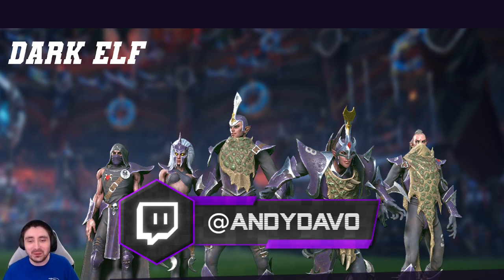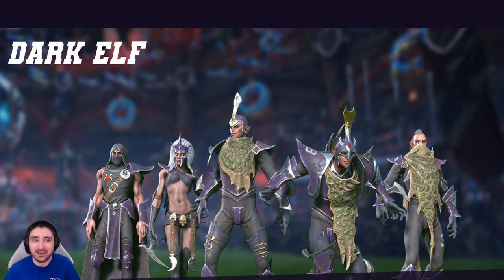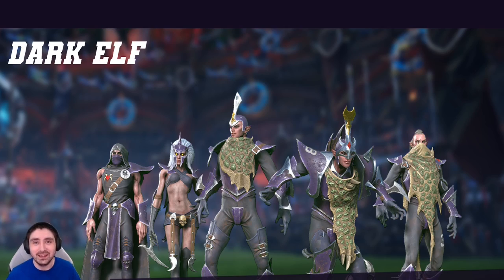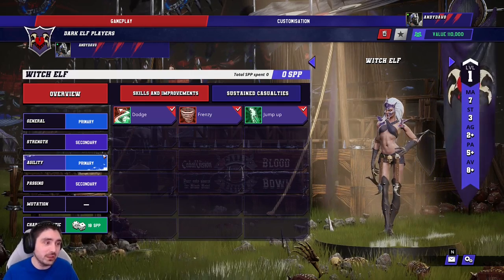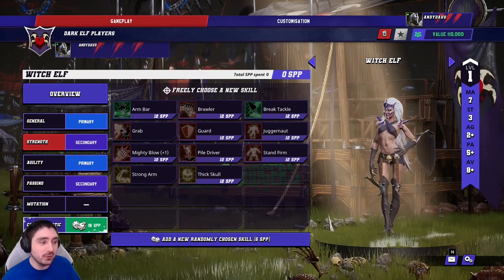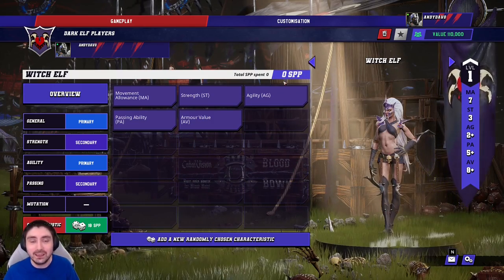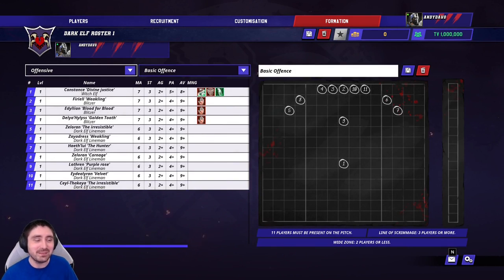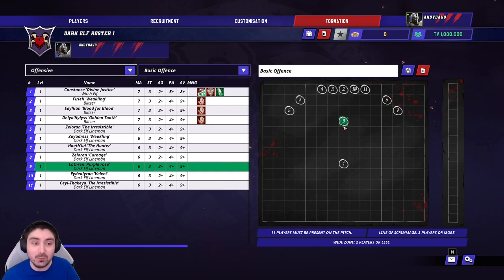Dark Elves: Blood Bowl 3 Official Race Guide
Recorded Jan 2023
Here is my Dark Elf Race Guide for Blood Bowl 3.
Blood Bowl is a Warhammer Games Workshop fantasy take on American football (NFL). It is set in the Warhammer universe and is played by Orcs, Elves, Humans and all manner of Chaos factions. I am AndyDavo and have been playing the game for over 10 years. Please sit back and enjoy my take on Blood Bowl 3.

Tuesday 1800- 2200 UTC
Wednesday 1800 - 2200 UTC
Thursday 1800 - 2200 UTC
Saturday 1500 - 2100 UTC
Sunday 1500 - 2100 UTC